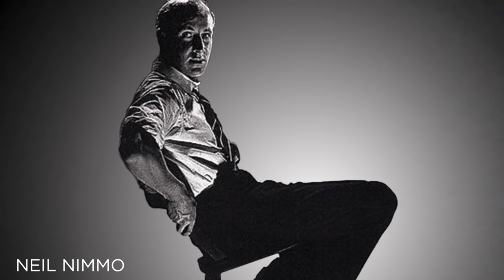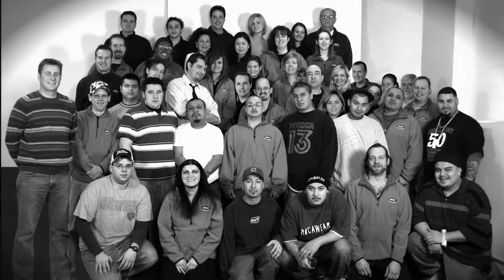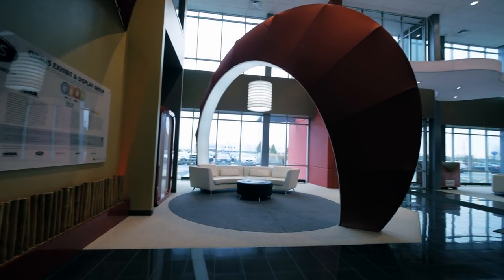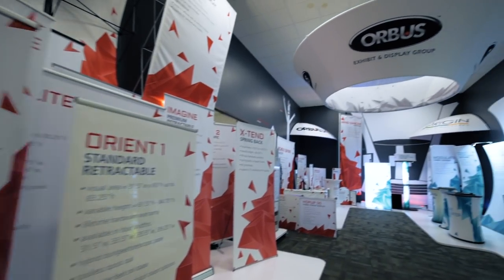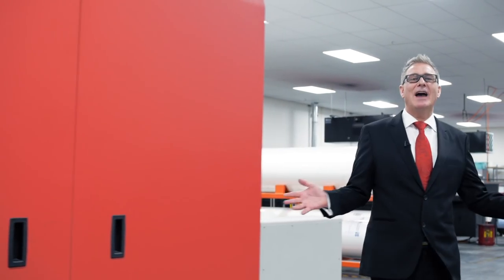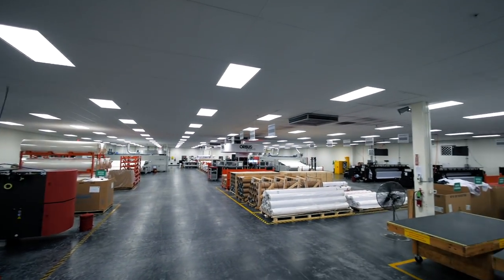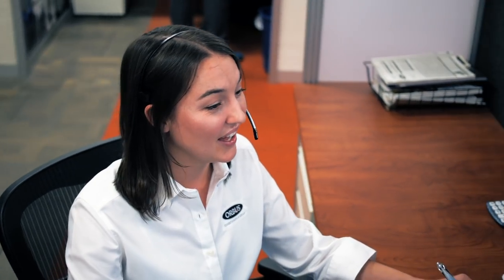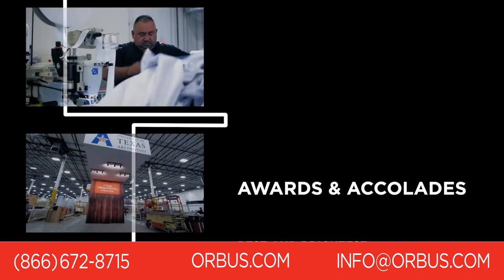Orbus Exhibit & Display Group - Corporate Video 2019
Orbus Exhibit & Display Group® is a collection of market leading brands, each uniquely positioned to target a specific market sector of the signage, events, tradeshow exhibit and display industry. Brands within the group include The Exhibitors' Handbook®, Nimlok®, The Promo Handbook™, and SignPro Systems®.

Specializing in the design, production and wholesale trade only distribution of exhibit and display products, graphics and solutions, Orbus combines cutting-edge technology with ingenuity and craftsmanship to provide its partners, dealers, distributors and resellers with an unrivaled spectrum of supply, support and service.

Orbus can help you grow your business! Become a DEALER and learn how.